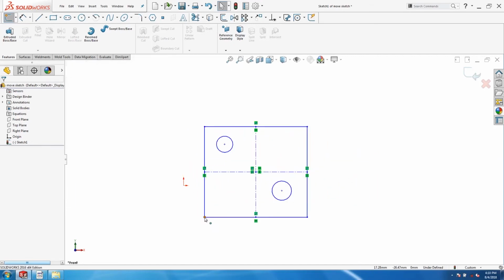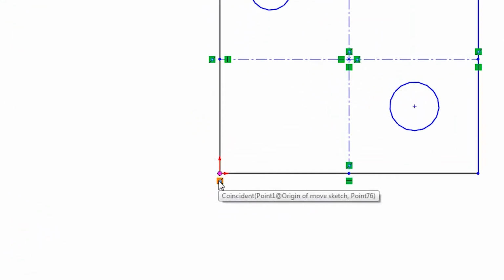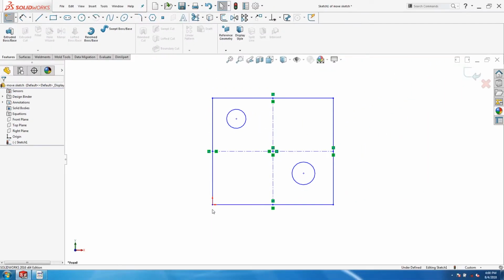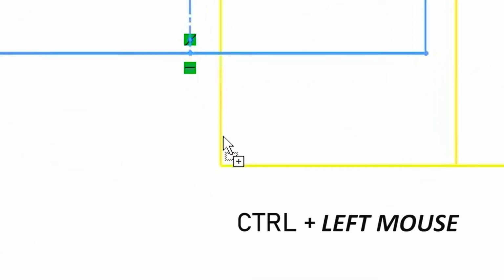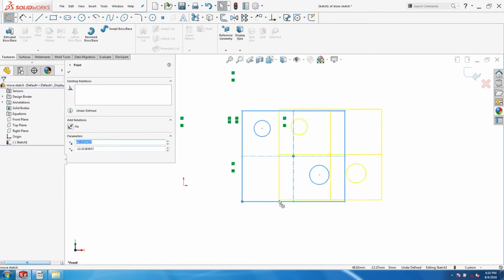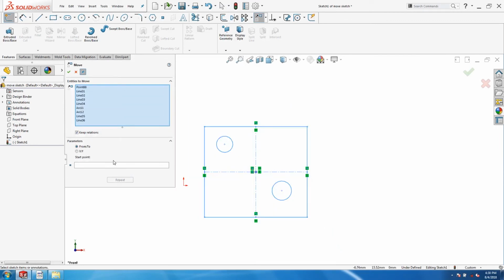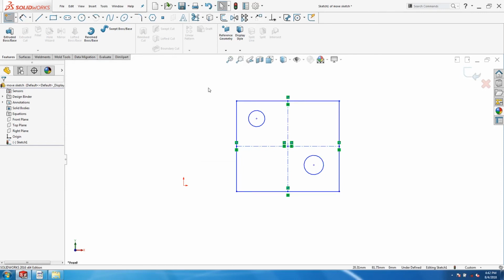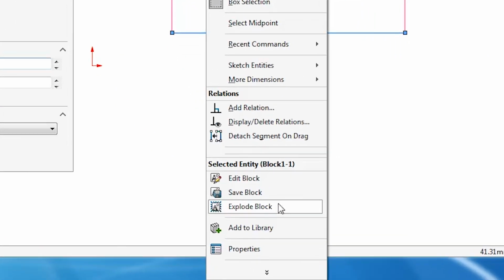Solidworks - Move Sketch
4 ways to move entire sketches or group of sketch entities with respect to the origin (Full Narration).